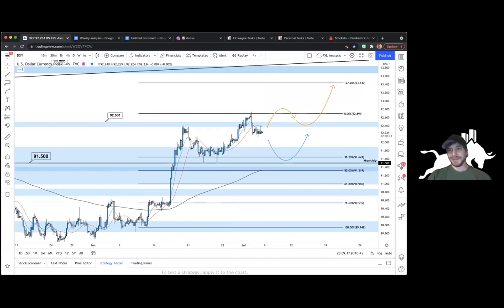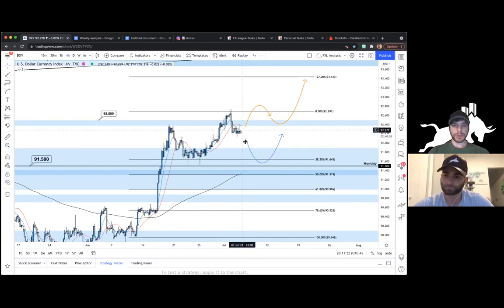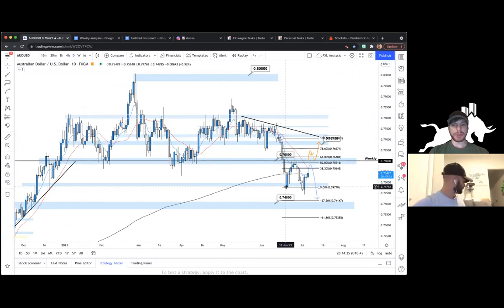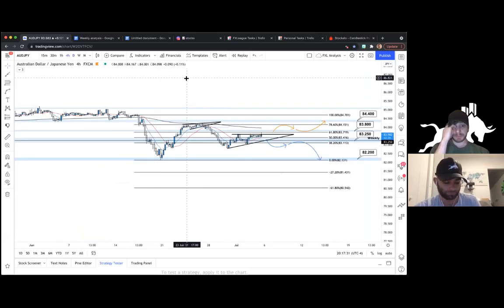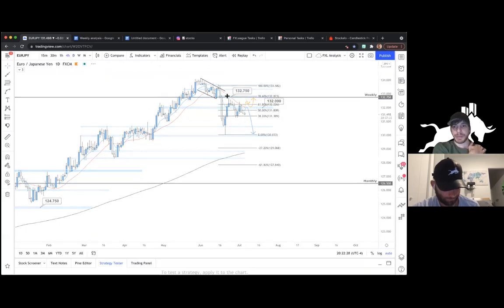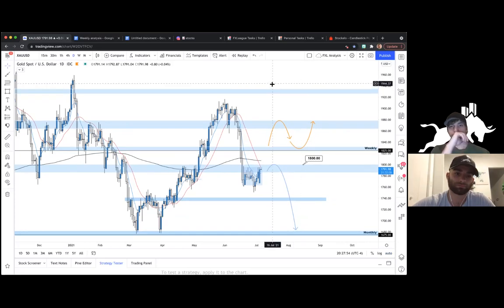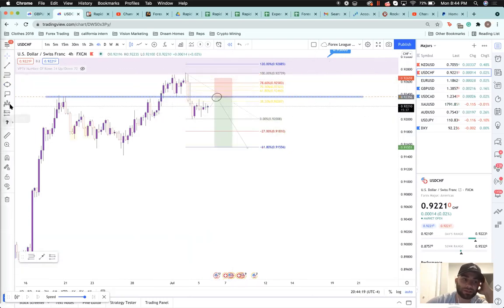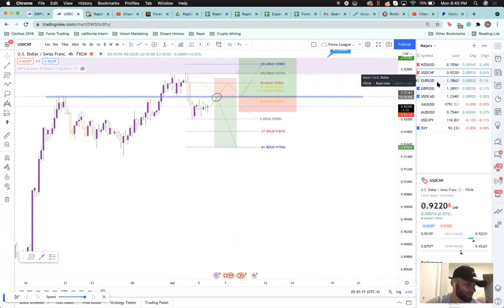Sunday Market Blitz July 5, 2021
Forex League presents the Live Trading Session. We aim to go over 10+ pairs of analysis for the week ahead to improve your ability to see structure within the market. The topics you can expect to go over include market structure, key levels, entry zones, projections, and more.